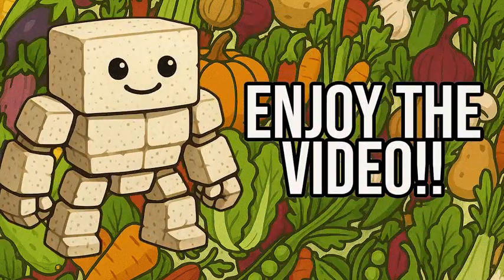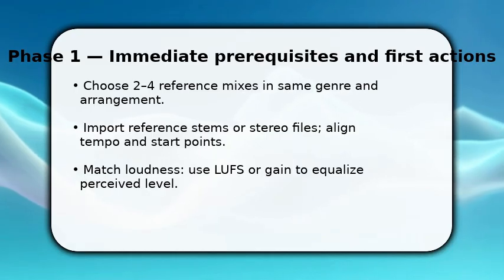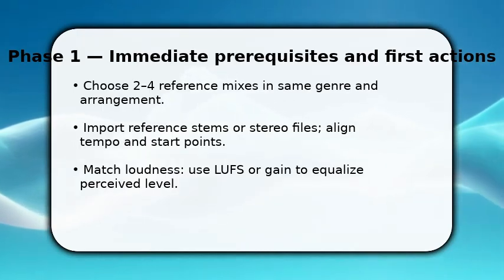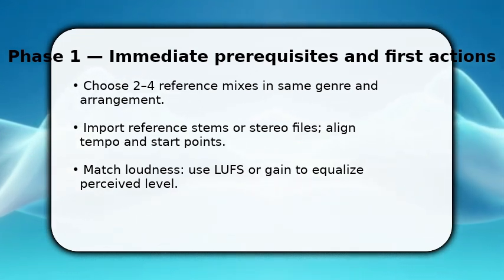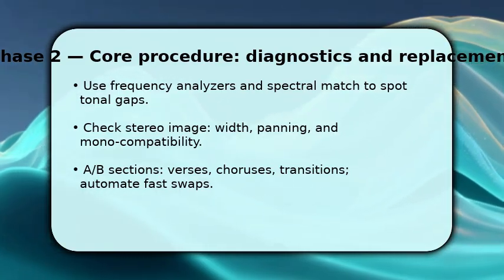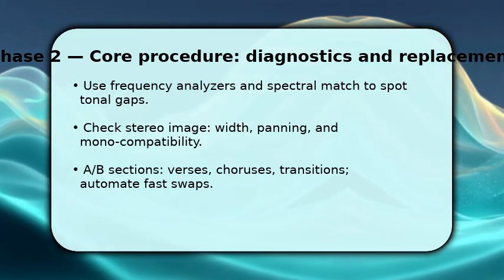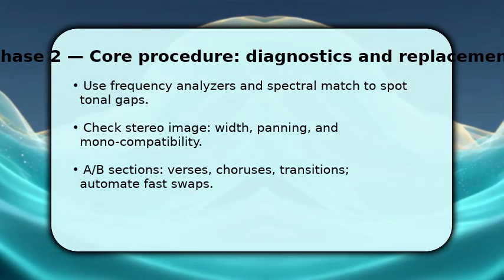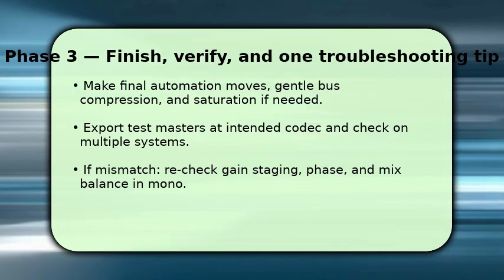How to Use Reference Mixes - Step by Step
How to Use Reference Mixes - Step by Step | 🔒 Surfshark VPN Deal — Stay private and secure. $1.99/mo + 3 Months Free ▸

Dive into the art of mixing tracks using reference mixes. This video tutorial guides you through each step, from selecting your base track to adding effects and refining balance for a professional sound.

reference mix, mixing music, step by step guide, base track selection, audio effects,